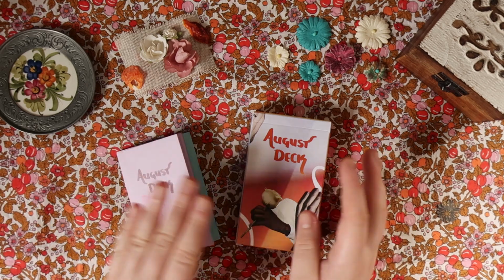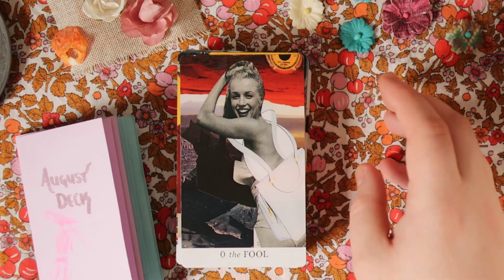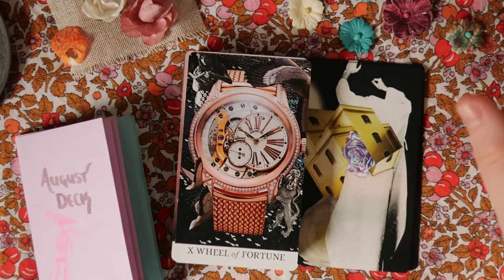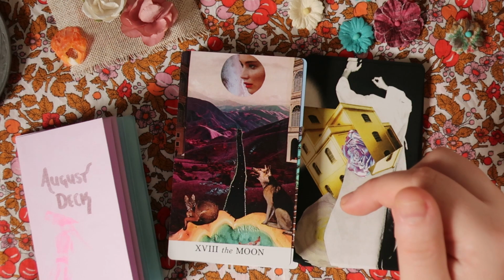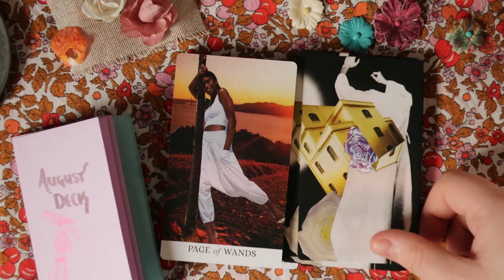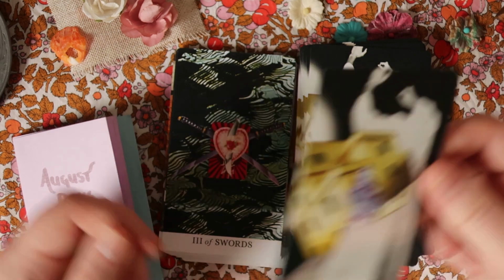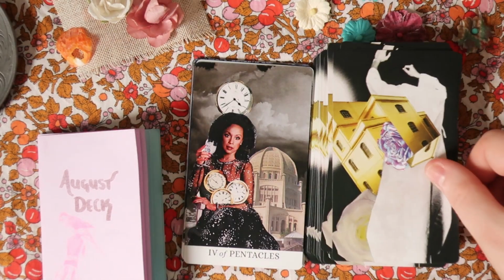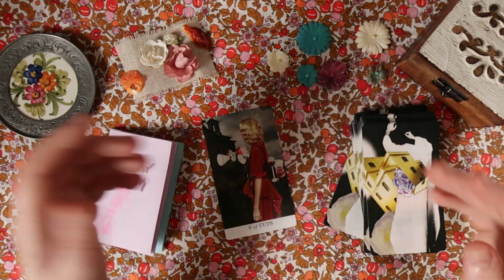The August Deck | A Tarot Flip-Through & First Look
A collage deck that feels breezy and sunny to me. A summery departure from what I'm usually drawn to in a deck